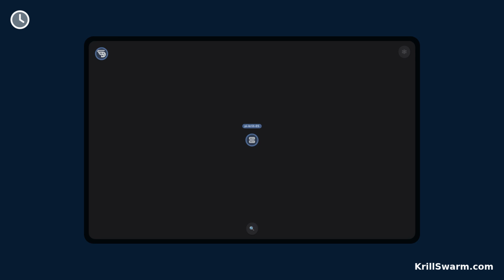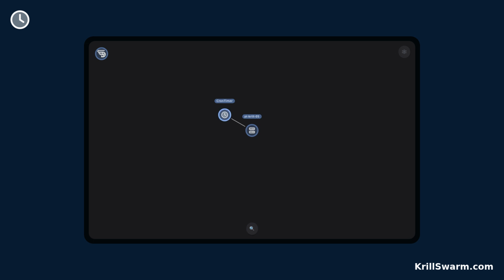Know Your Nodes: Cron Timer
Meet the Krill Cron Timer. Most automation waits for something to happen — this node makes time itself the thing that happens. It fires on a standard cron schedule, down to the second, and any node that watches it wakes up. Here I wire a timer firing every five seconds into a counter that increments itself, and watch it climb with nothing driving it but the clock. The observer pattern at its smallest: nodes are invoked, not executed, and the behavior comes from the wiring.

Chapters:
0:00 Intro
0:13 Connect the server
0:28 Add the counter
0:39 Wire the observers
0:53 Flow view
1:05 Watch it run

Transcript:
Most automation is event-based — it waits for something to happen. This node makes time itself the trigger.

A Krill server on a Raspberry Pi. Empty — everything we add is a node.

Meet the Cron Timer. Standard cron syntax, down to the second — this one fires every five. On its own, it just ticks.

Give it something to drive — a data point to count. It starts at zero.

And a calculation: counter plus one.

The calculation watches the timer. Every tick wakes it up — there go the arcs — and it reads the counter.

And the counter watches the calculation, storing each new value — feeding itself again.

Here's the whole loop.

No script, no loop. The timer drives everything. Turn it on.

Every five seconds the timer fires, and the count goes up.

One. Two. Three. Driven by nothing but the clock.

That's the Cron Timer — put any swarm on a schedule. Wire it to a reading, a report, a relay, and it runs itself.

Put your swarm on a schedule — time itself becomes a trigger.